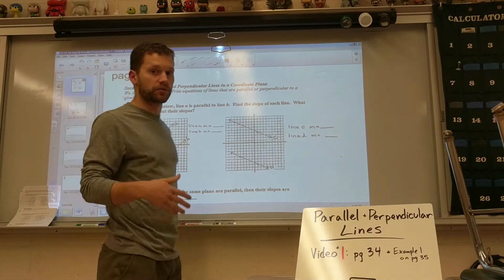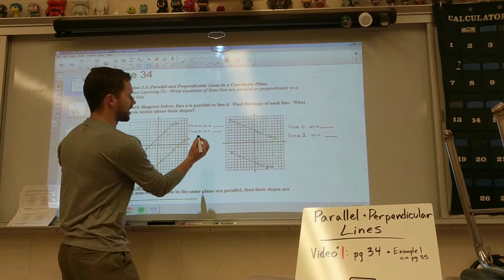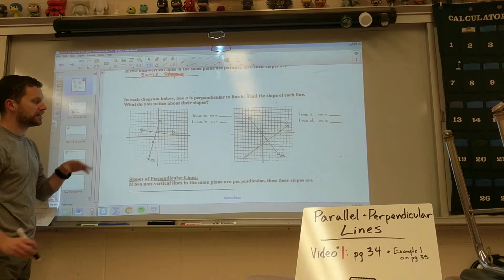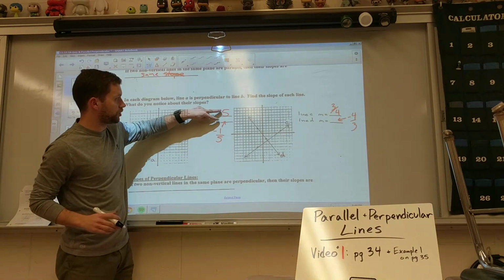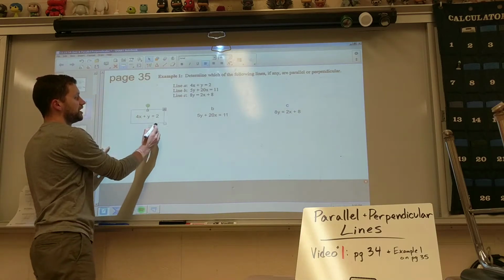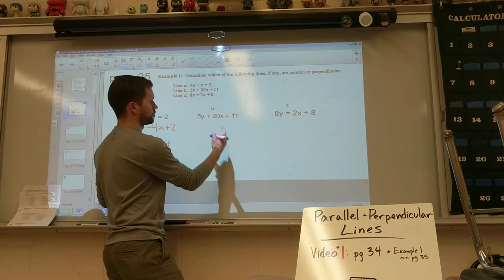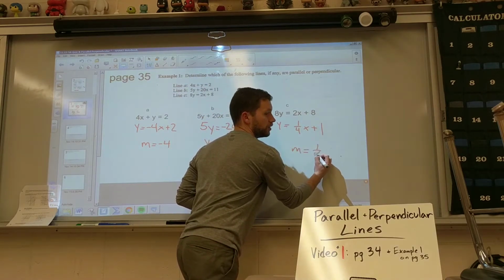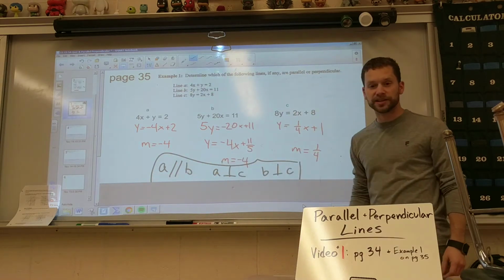Parallel & Perpendicular Lines 1 (pg 34-35)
0:00 Page 34
1:46 Page 35 (Example 1)
3:29 Answers to "You Try"